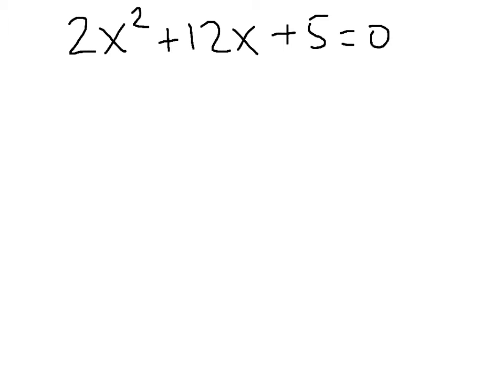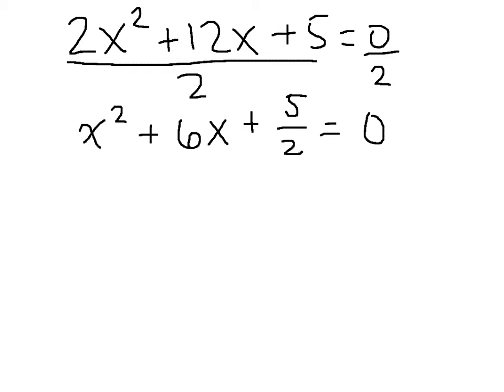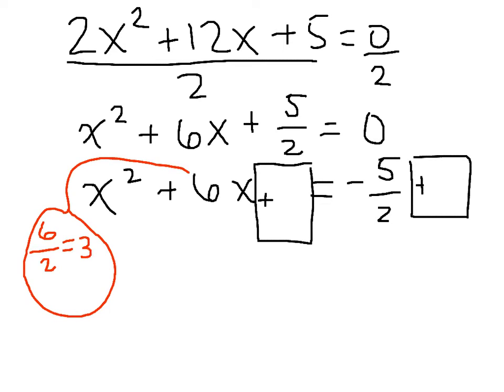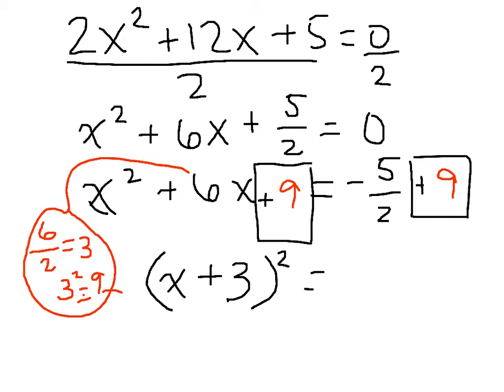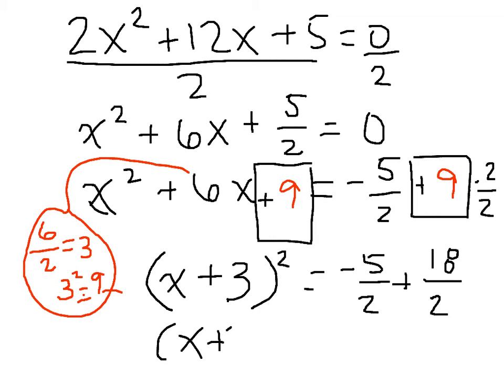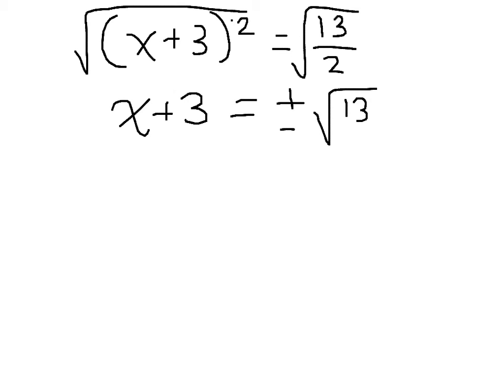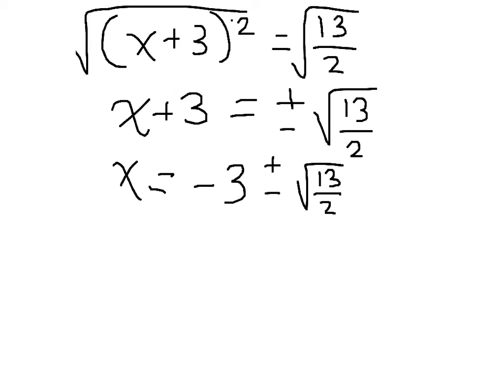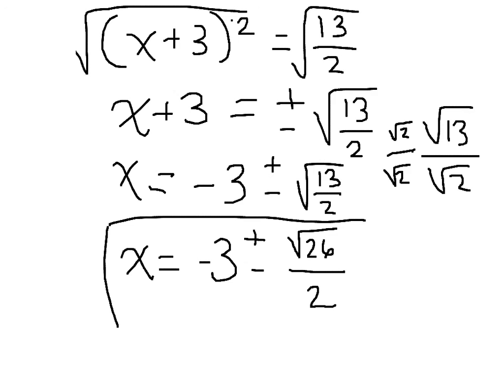Completing the square